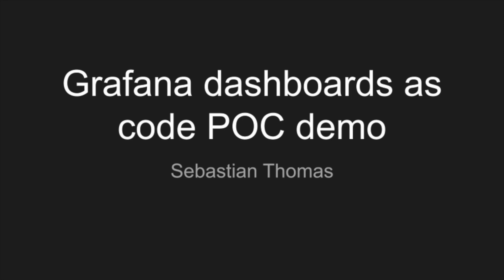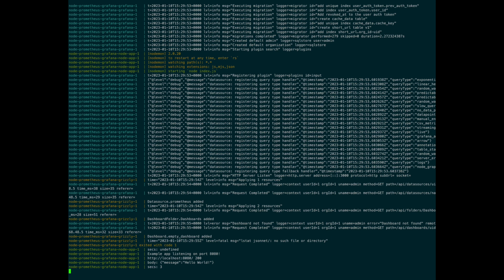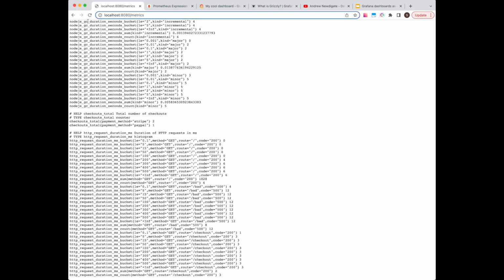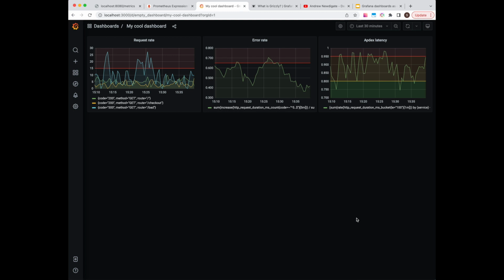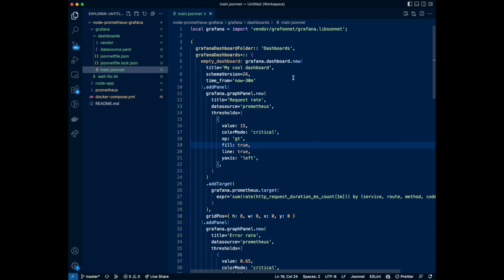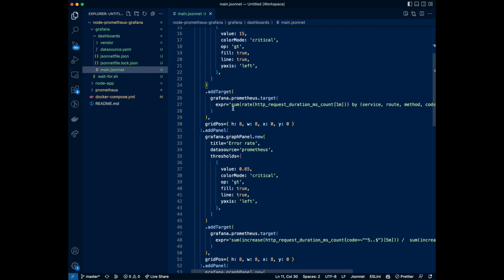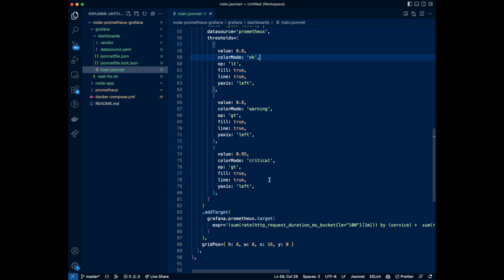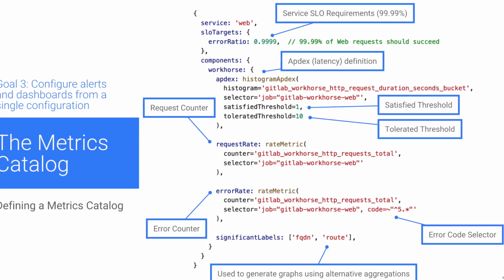Grafana dashboards as code demo